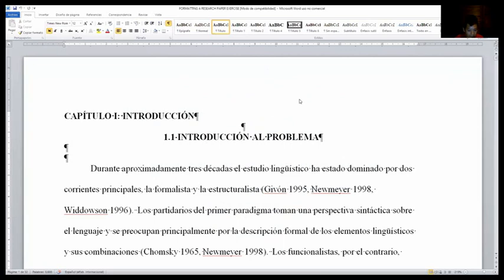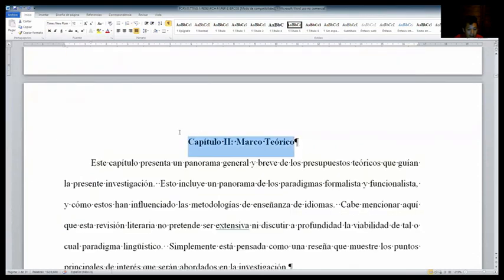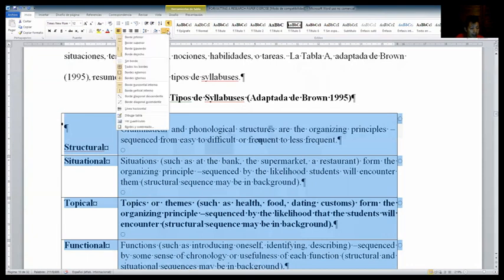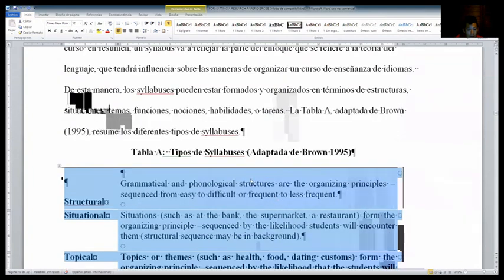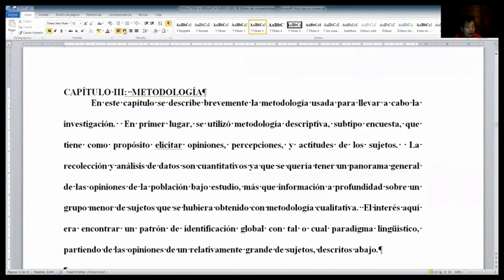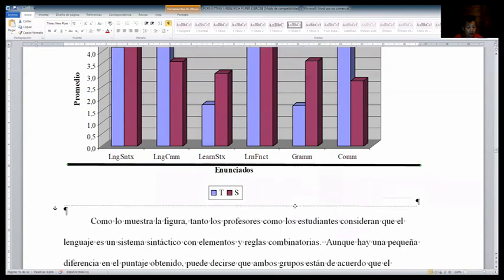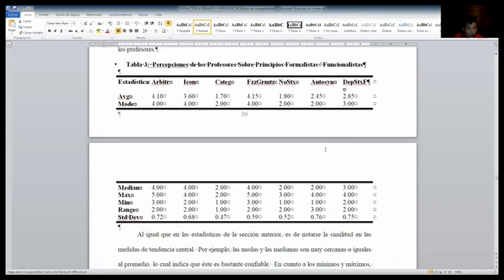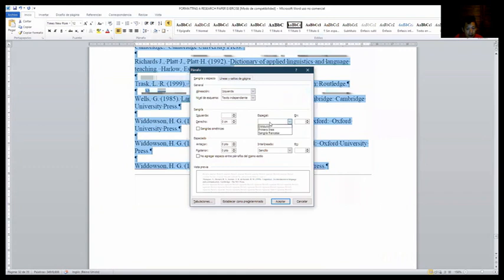FORMATTING YOUR RESEARCH PAPER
My video shows you how to go about formatting your research paper.